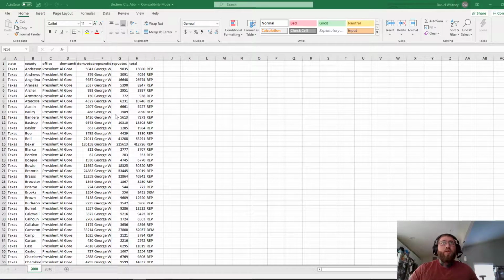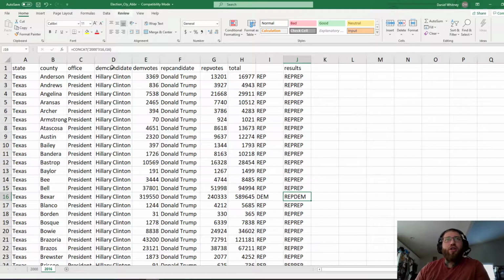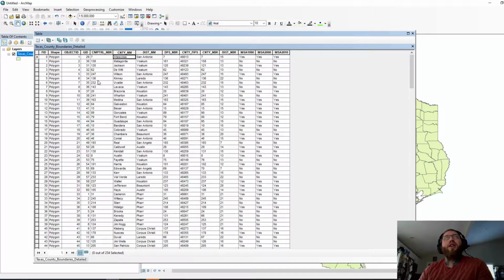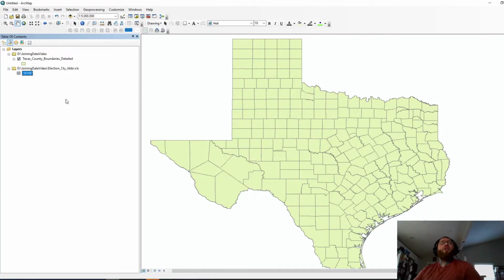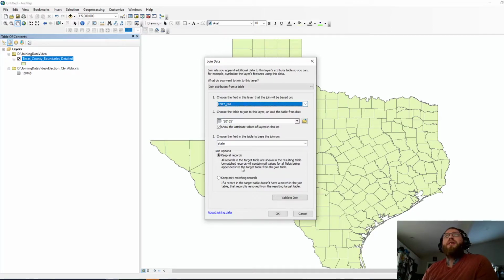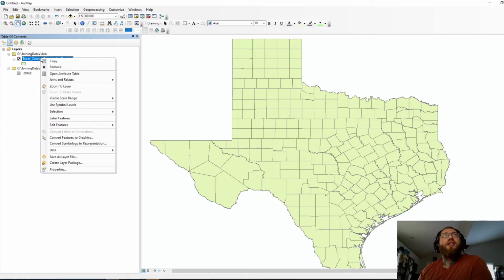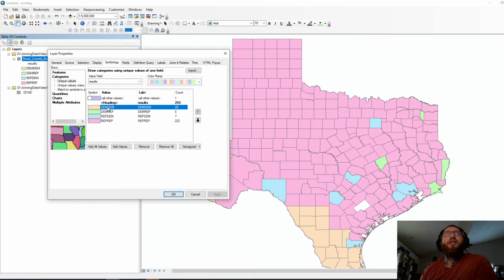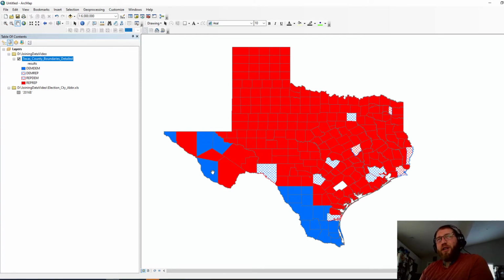Joining Data in ArcMap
In this video we will join some election results by county data with a county shapefile so we can visualize the results.